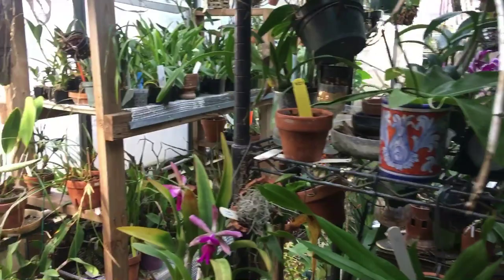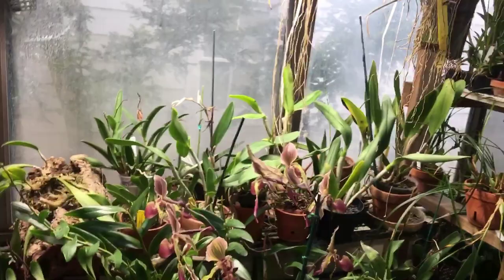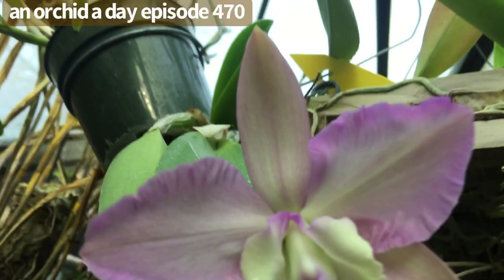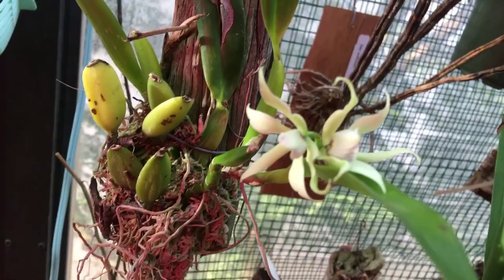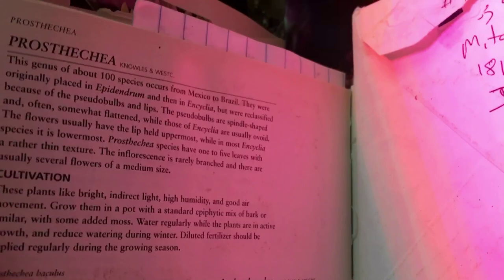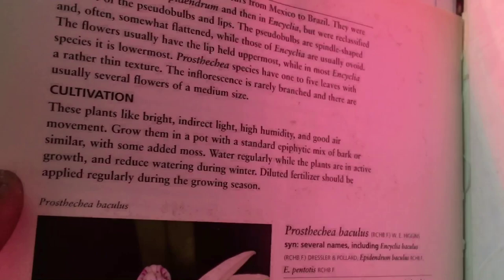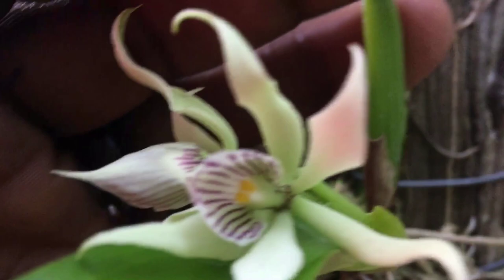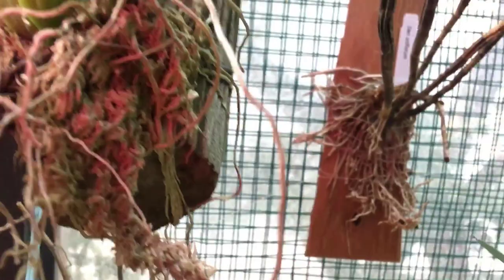AN ORCHID A DAY EPISODE 470 ORCHID SPOTLIGHT: PROSTHECHEA FRAGRANS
"Eat an apple on going to bed, and you'll keep the doctor from earning his bread." That was the original saying before the words were updated. I by no means belief that an orchid a day keeps the doctor away but i believe any positive hobby is good for the soul and keeps your mind and body fit. This series may not happen everyday but i hope to capture,  those daily on film where i am interacting with my orchid collection and share some of those moments with you. Orchids in orchid of appearance: Enanthleya Magic Wand, Catt.